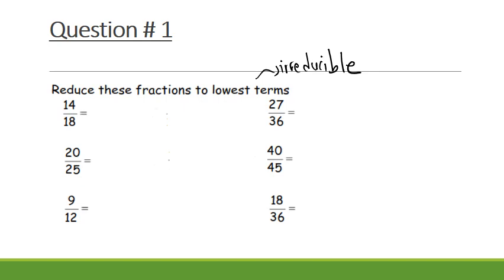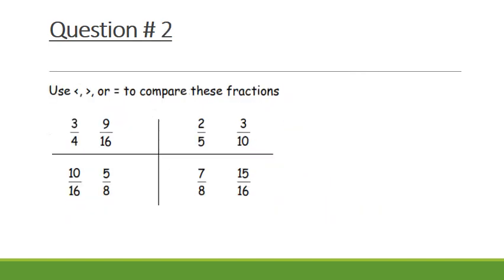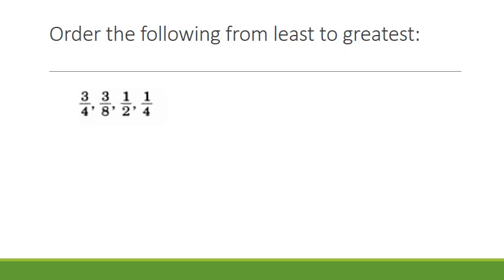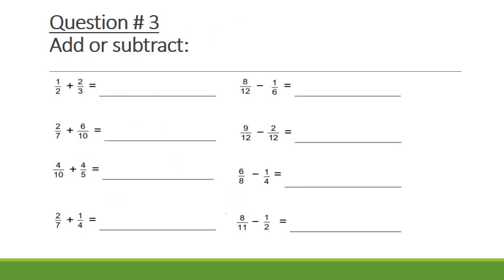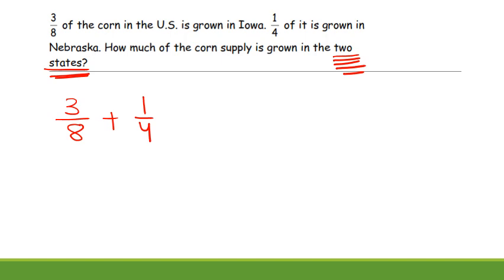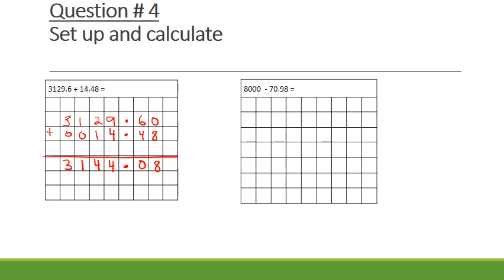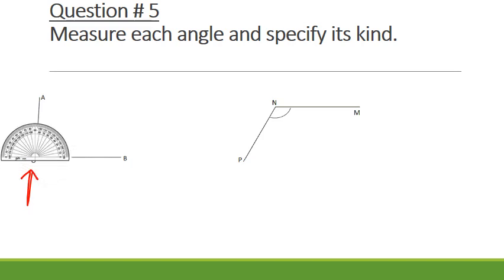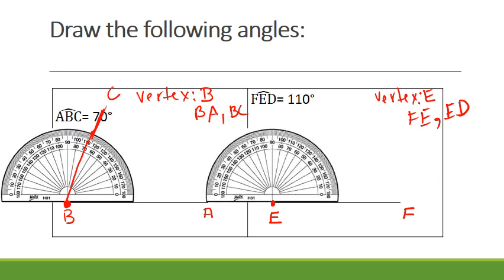Math G5 Semester 3 Worksheet Exam Review